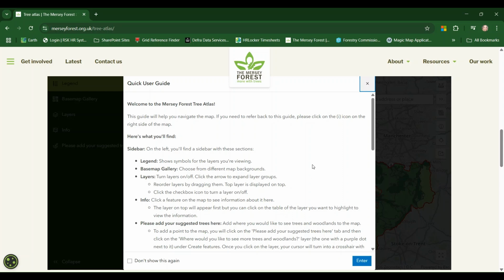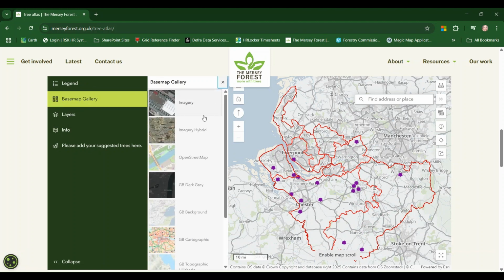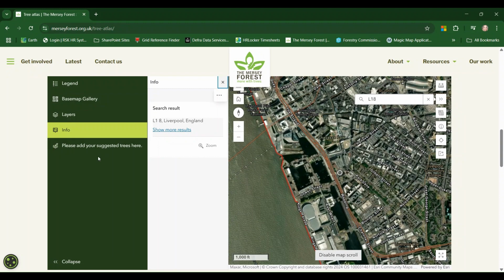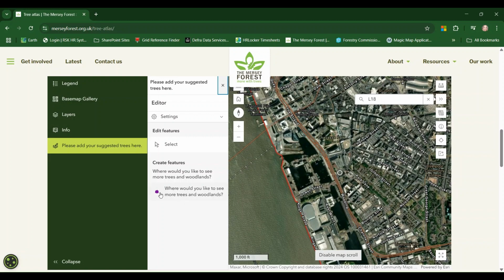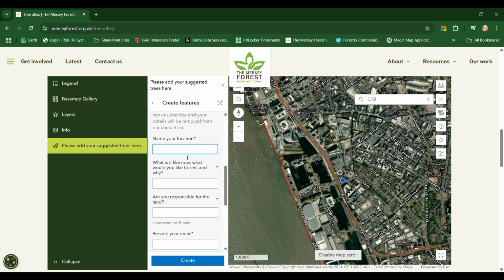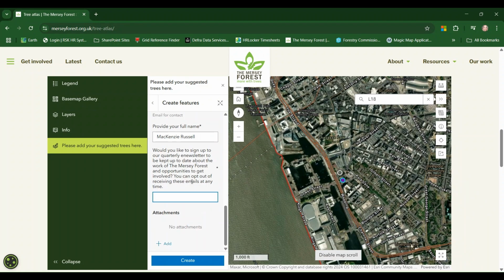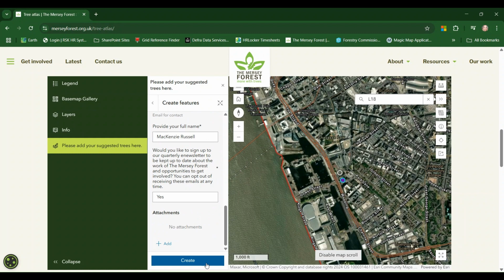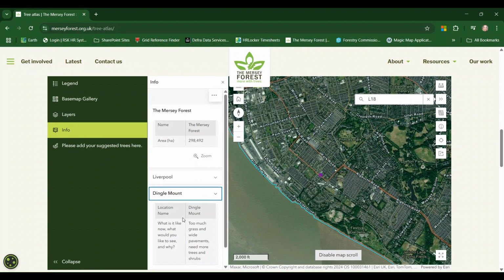The Mersey Forest - How to add suggestions to our Tree Atlas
This is a short video user guide on how to add suggested treed and woods to the Tree Atlas on The Mersey Forest Website.